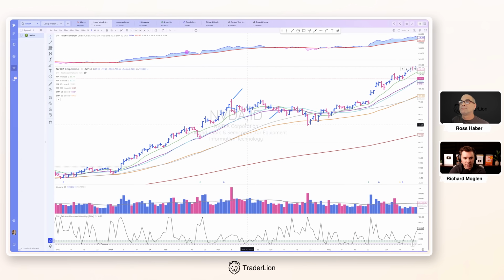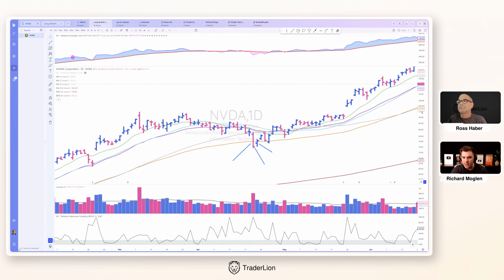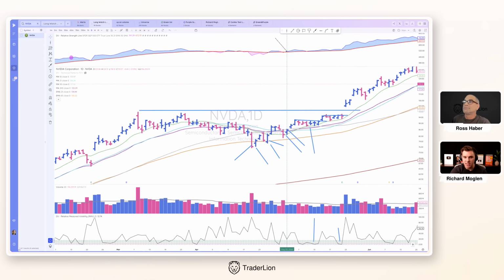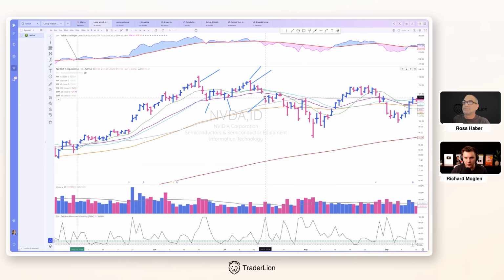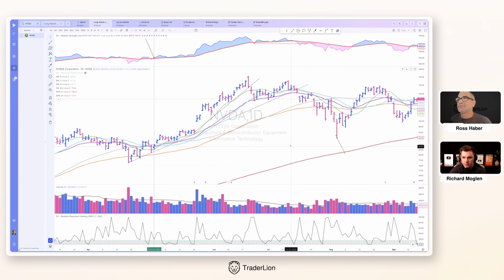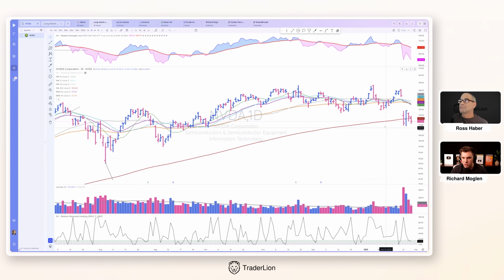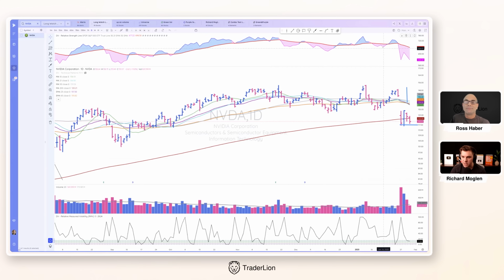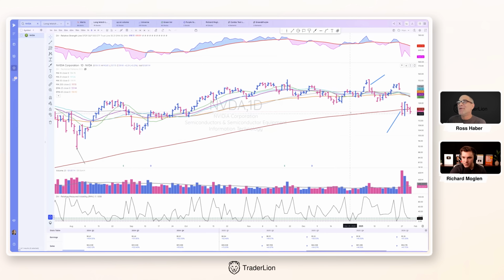NVDA: The AI-Driven 1000% Move – Learn the Blueprint of a Winning Stock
📈 How did Nvidia (NVDA) become one of the biggest AI-driven stock winners?

This analysis walks you through Nvidia’s entire 1000% move, including its key breakout setups, buy points, risk management strategies, and signs of trend exhaustion. Whether you're looking to trade AI stocks or study historical stock winners, this video provides a step-by-step blueprint to help you master stock selection and execution.

🔍 What You’ll Learn in This Video:

✅ How to identify key reversal bars & trend exhaustion
✅ The role of higher lows, tight areas, and volume contractions in uptrends
✅ How to use RMV (Relative Measured Volatility) to find breakout-ready stocks
✅ Why earnings gaps & post-earnings setups create massive opportunities
✅ How to spot when a stock is transitioning from a leader to a laggard

Timestamps
00:30 – Key reversal bar: Identifying early signs of trend exhaustion
00:57 – Overview: NVDA in 2024 – Liquid leader & top opportunity
01:28 – Price & volume characteristics that signal accumulation & breakout points
02:22 – Essential moving averages for NVDA trading strategy
02:52 – Nvidia’s 2023 consolidation base – a textbook setup
03:58 – How volume contraction & expansion confirm breakout strength
04:57 – The role of higher lows & tight ranges in bullish setups
06:26 – How NVDA respected the 50-day moving average before breakouts
07:26 – Key reversal bar pattern: Why extended stocks need to consolidate
08:55 – The psychology behind why stocks hesitate around 100% moves
09:59 – Learning from historical reversal patterns (Charles Schwab example)
10:56 – The importance of lower highs & failed breakouts as warning signs
12:27 – How positive expectation breakers signal potential trend reversals
14:34 – Early signs that a stock is setting up for another breakout
16:30 – RMV indicator (Relative Measured Volatility) and how to use it
18:25 – Using relative strength phases to time entries & exits
19:54 – Nvidia’s earnings gap up & how to trade post-earnings momentum
20:52 – Signs of trend exhaustion: The shift from strong uptrend to base formation
22:23 – When to sell a stock based on moving averages & relative strength
24:58 – How Nvidia built a new base before its next breakout
26:25 – The power of model books for studying past stock winners
28:44 – Why slowing momentum near the 200-day moving average is a warning
30:38 – AI industry news impact on Nvidia’s recent price action
32:35 – Earnings deceleration: How Nvidia’s fundamentals are changing
34:52 – Final thoughts: Will NVDA remain an AI leader, or is it transitioning?